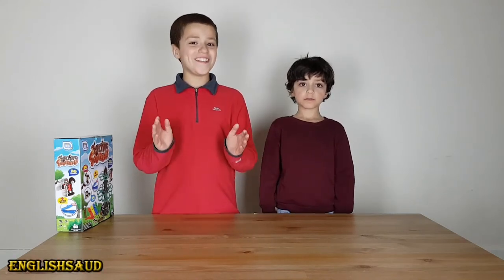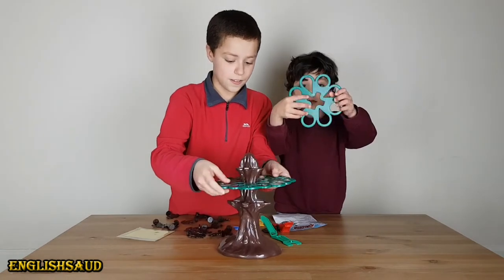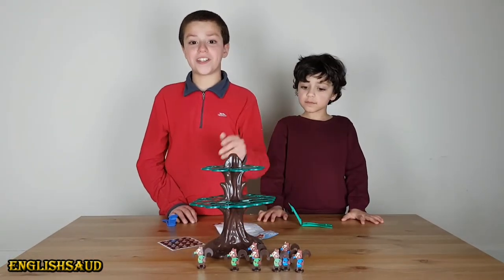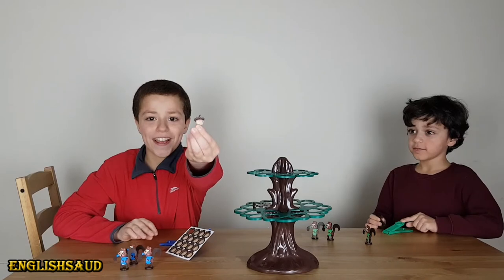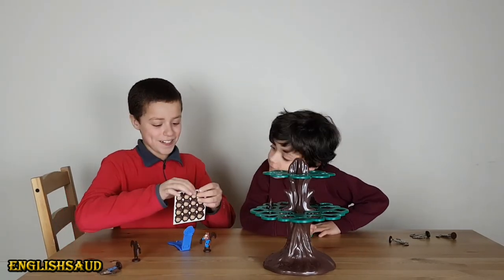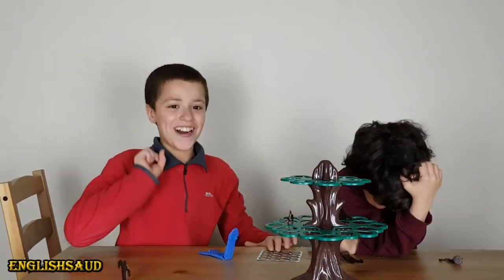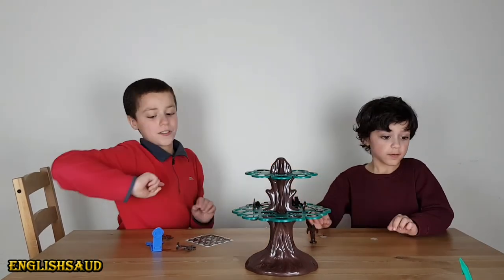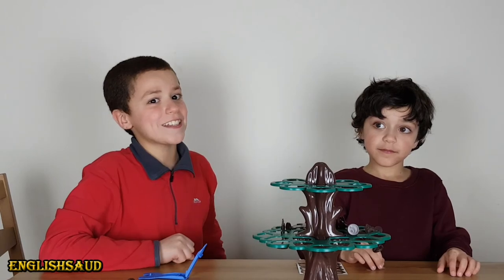11 Come & Play with us Flying Squirrels | تعالوا إلعبوا معنا لعبة السناجب الطائرة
حساب مبتكر لتعليم اللغة الإنجليزية بطريقة جديدة لجميع المستويات على الطريقة البريطانية. التعلم بالممارسة ومناقشة موضوعات متنوعة وشيقة من الحياة اليومية .. رحلات ومغامرات مفردات قواعد وقصص رائعة. من فضلك شارك في نشر الفائدة.
لنتعلم الإنجليزية معاً... سعود👍
الحساب الرسمي على جميع وسائل التواصل:

الانستقرام Instagram
EnglishSaud

سناب شات Snapchat
ALHOLIBY_M